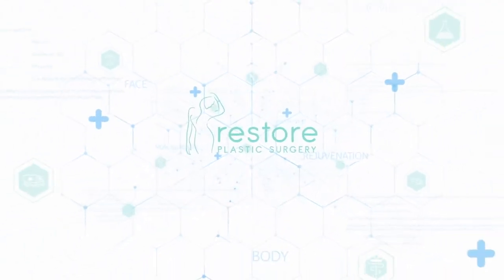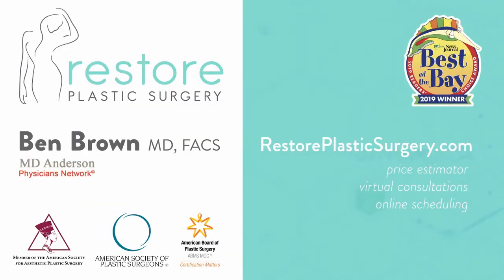Upper Body Lift (Bra line) - Recovery